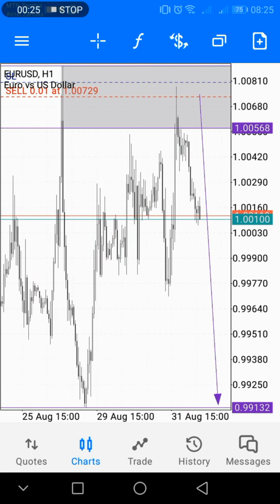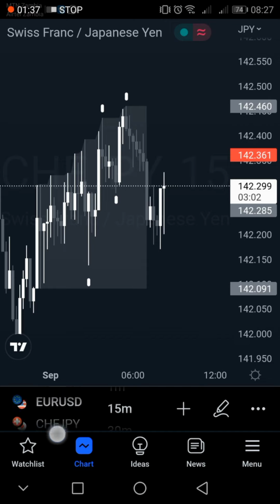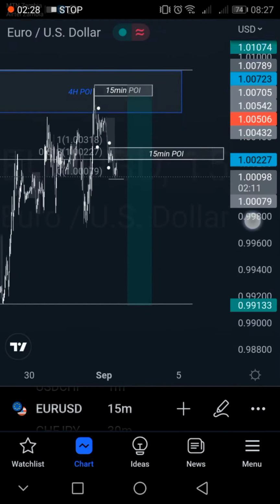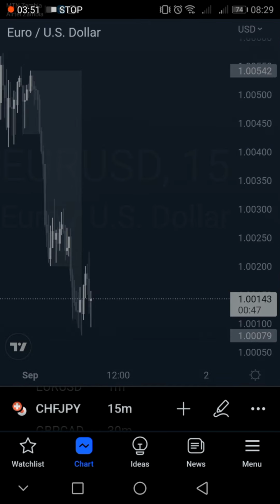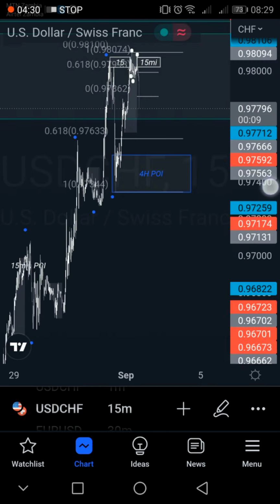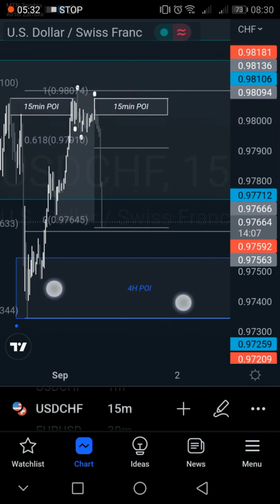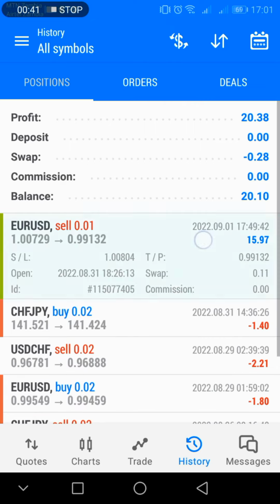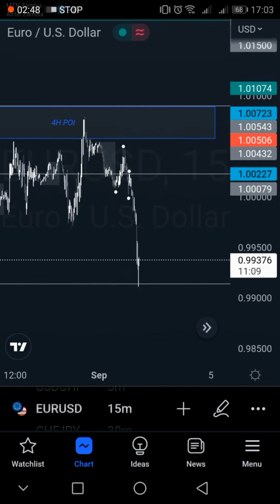DAILY UPDATE | Making money selling EURUSD😎👌 | September 1st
Hello everyone, in this video I update you on how this day of my week played out.